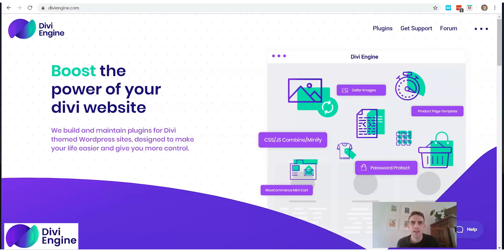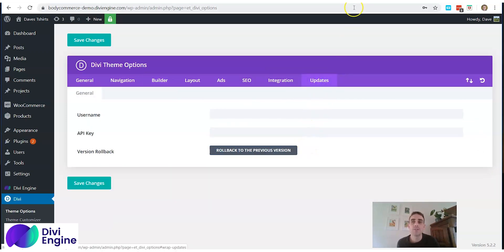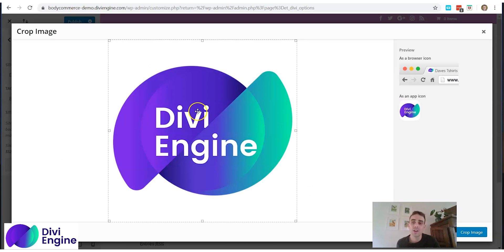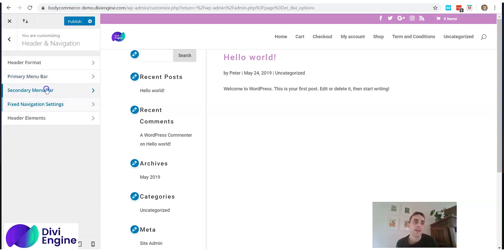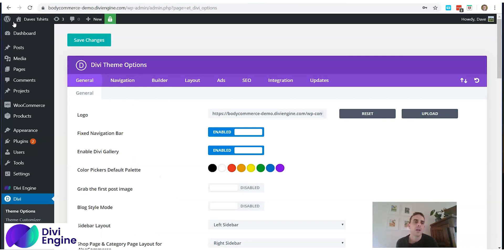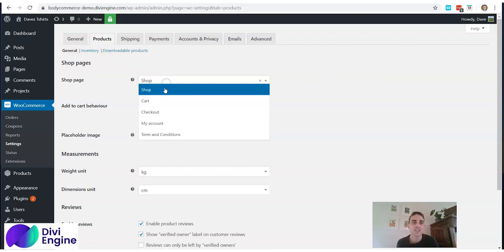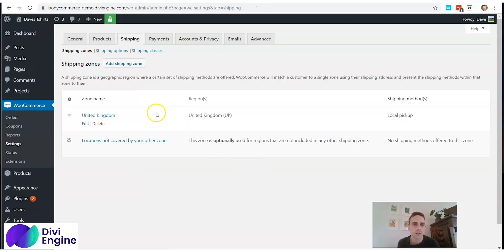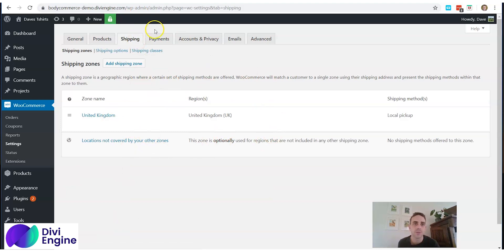How to build a WooCommerce website using BodyCommerce: Step 2 - WooCommerce and Divi settings.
In this video I show you some important settings to get in place before building your WooCommerce website. These settings are the Divi, Wordpress and WooCommerce settings. Please note that I do not go in to detail, or show everything, but just show a few settings to help you on your way.